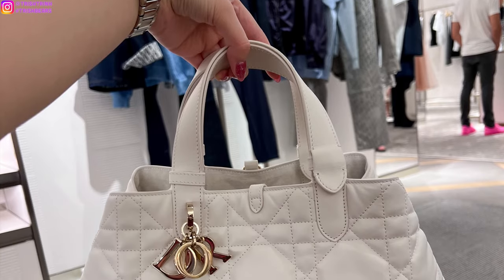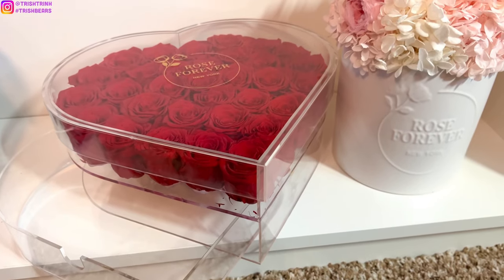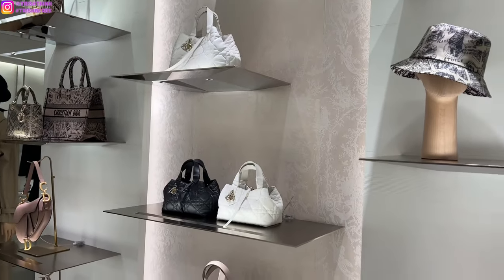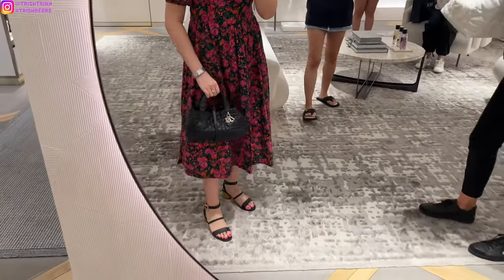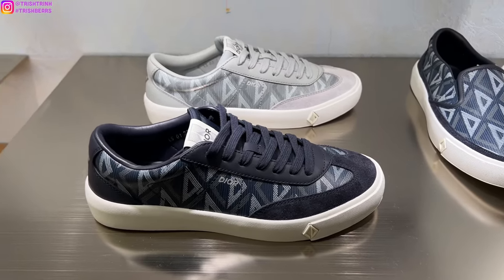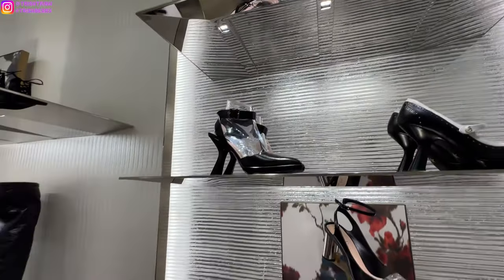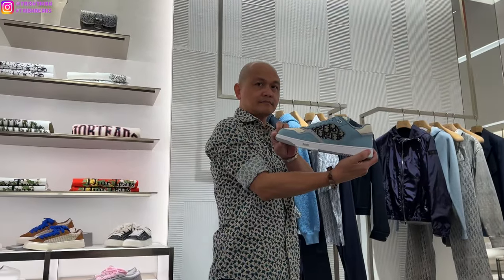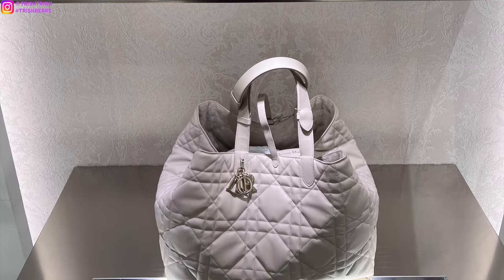Dior Shopping Autumn-Winter 2023: New Toujours Bag, Plan De Paris, Silk Scarf, Shoes, Beret Hat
Hi guys, today's video I’m going Dior shopping! Checking out the new Dior Toujours Bag and the Dior Autumn-Winter 2023 collection.

Get $25 off your order with: TRISHBEAR25